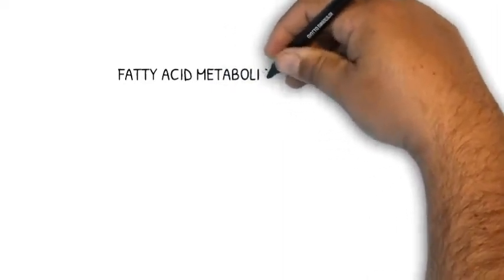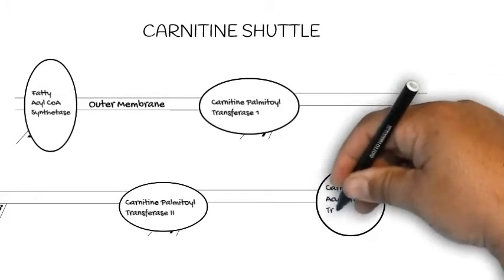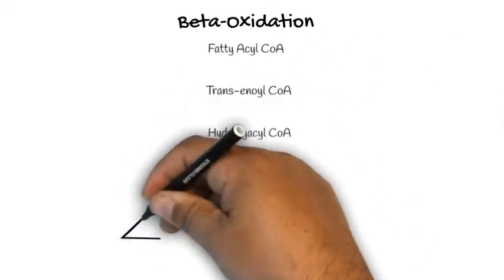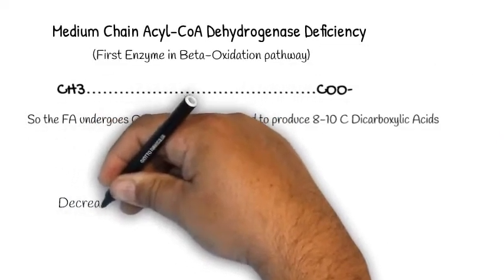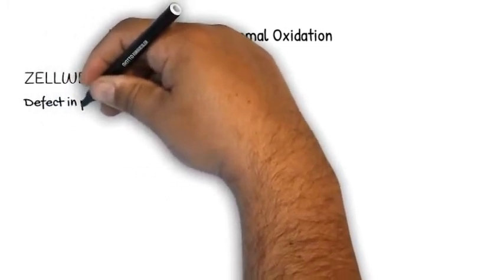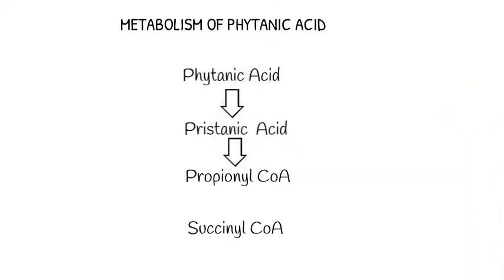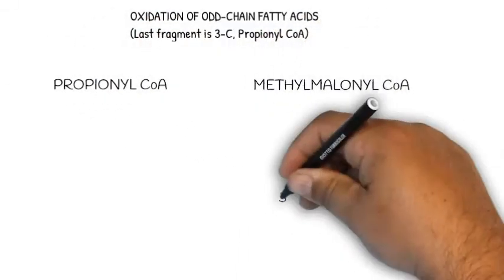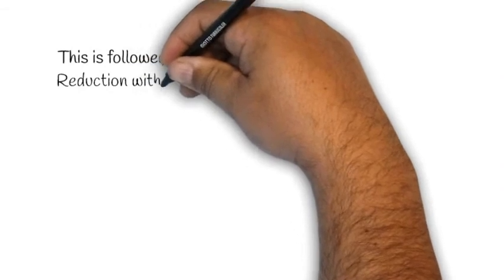Fatty Acid Metabolism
A review of fatty acid metabolism and some of its disorders